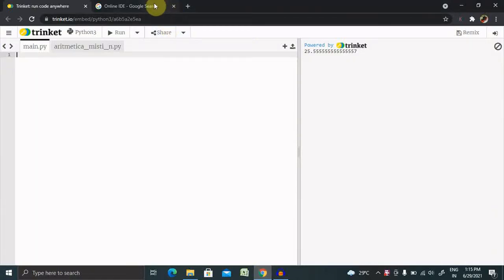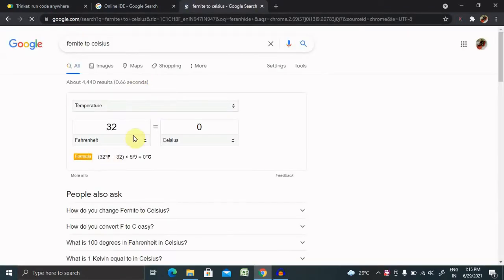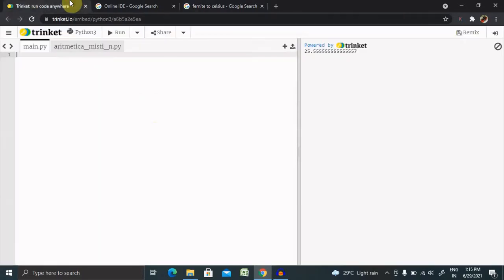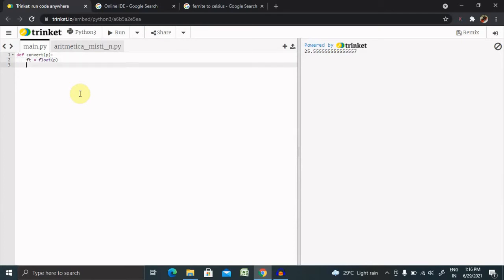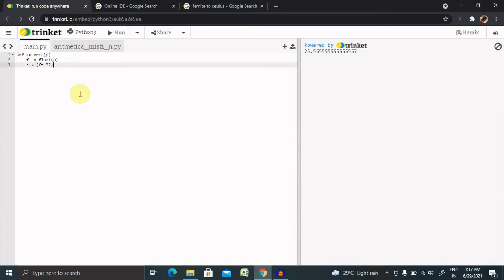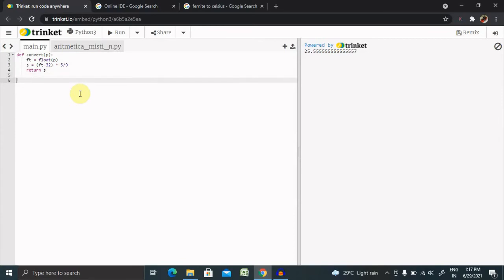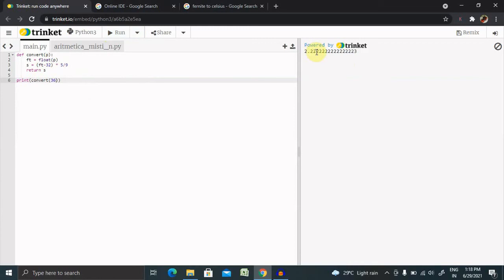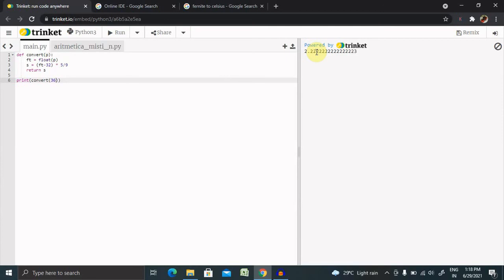Fahrenheit to Celsius Converter using Python | How to Convert Fahrenheit To Celsius in Python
In this video I'll show you how to create Fahrenheit to Celsius Converter using Python!

We'll cover this in step by step so that you will learn creating temperature converter app in python